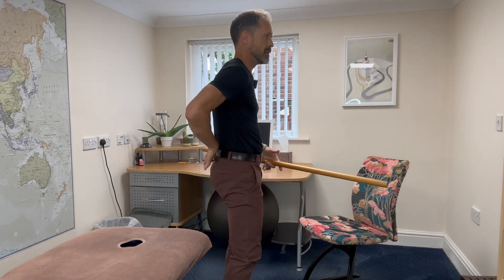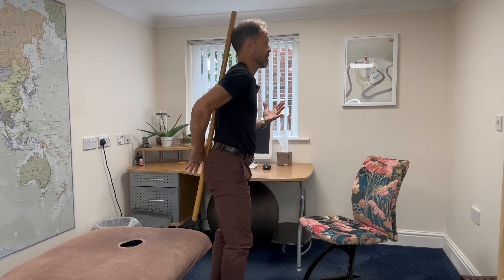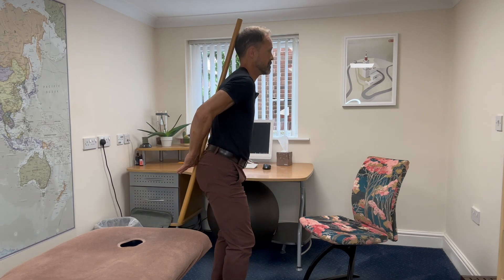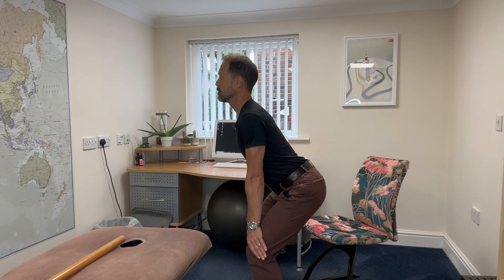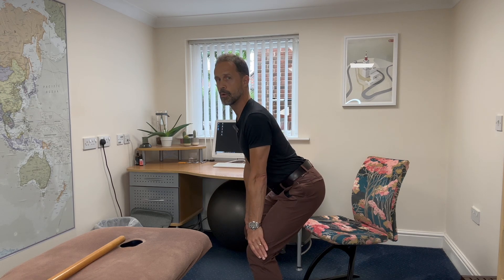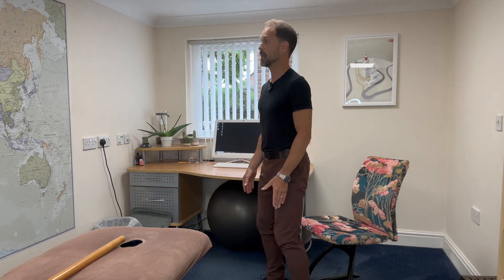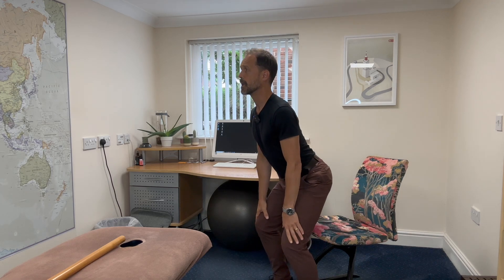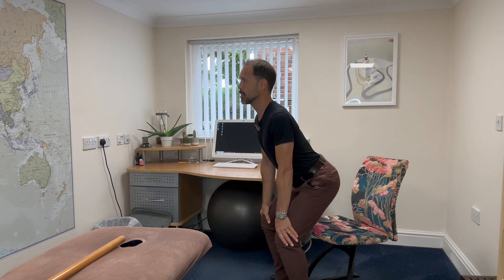Looking for help with lower back pain? Move365 with Winchester chiropractor Mark Kennedy.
Protect your back with great movement tips from Winchester spine pain expert Mark Kennedy.

🌟 Welcome to Winchester Spine Centre – Your Trusted Source for High quality Chiropractic Care and Massage Therapy 🌟

Are you in need of professional chiropractic & massage services in Winchester, Alresford, Chandlers Ford, or Twyford? Look no further! At Winchester Spine Centre, our dedicated team of experienced chiropractors and massage therapists are here to provide top-notch care tailored to your unique goals.

🔍 Discover a range of services, from in-depth chiropractic assessments to tailored treatment plans designed for your health and fitness goals. Our commitment extends to providing pain relief, rehabilitation, and specialised expertise within the Winchester, Alresford, Chandlers Ford, and Twyford communities.

👩‍⚕️ At Winchester Spine Centre, we prioritise patient education, empowering you to actively participate in your wellness journey. Choose us for a compassionate and collaborative approach to achieving your health goals.